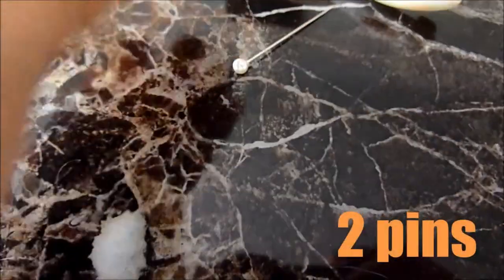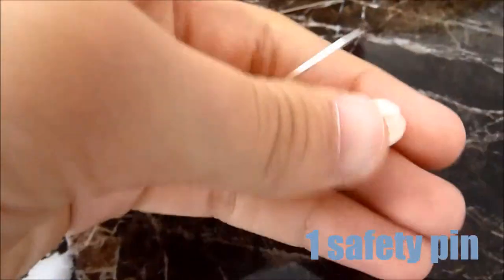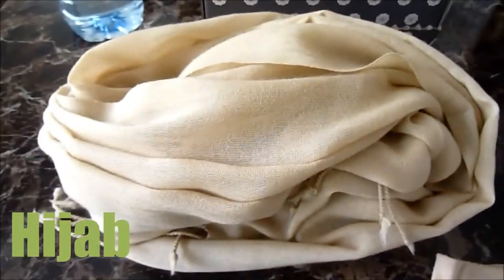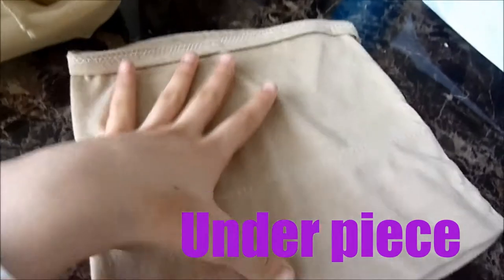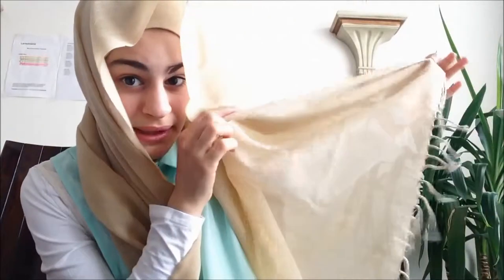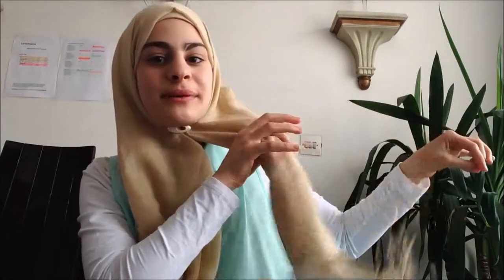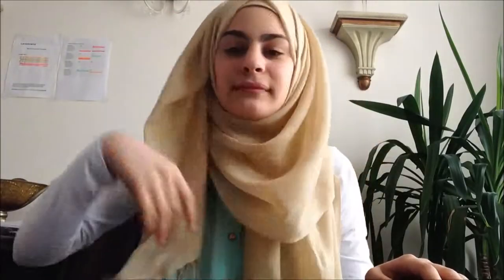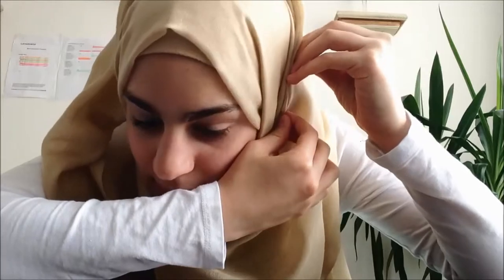New Modern Hijab Tutorial, with beautifull face